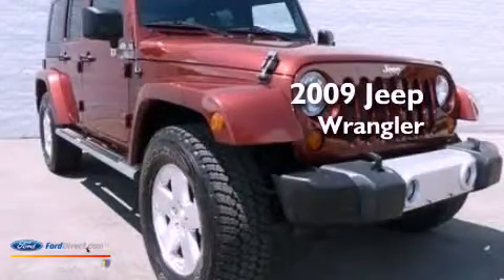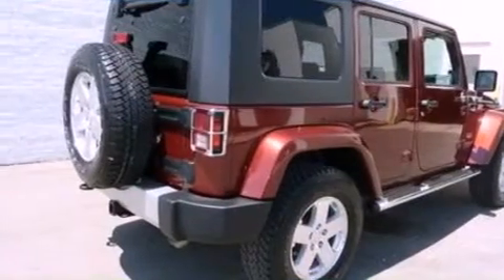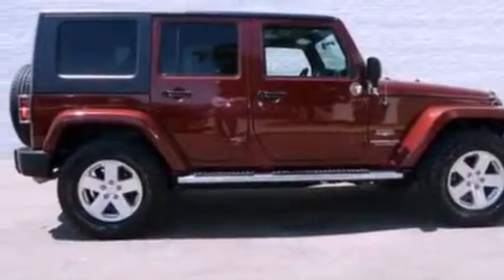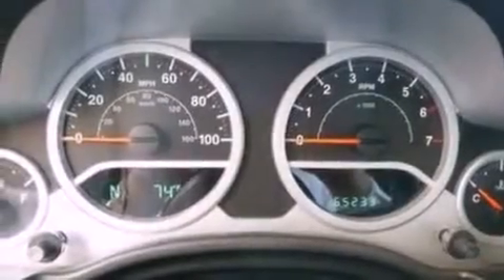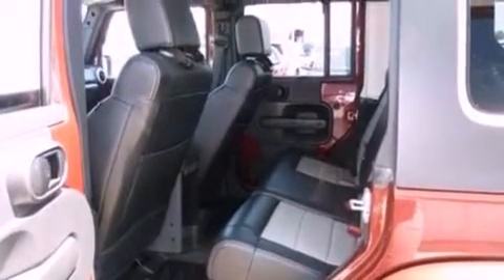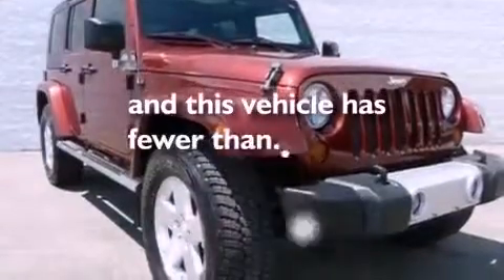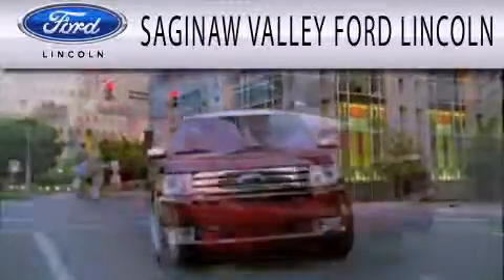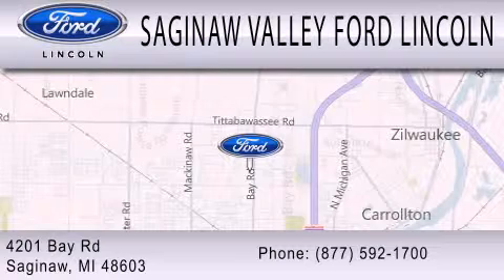2009 Jeep Wrangler Saginaw MI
Year : 2009
 Make : Jeep
 Model : Wrangler
 Engine : 3.8L V6 12V MPFI OHV
 Trans . : NOT SPECIFIED
 Exterior : RED
 Miles : 65,231

 Stock : 125340TA